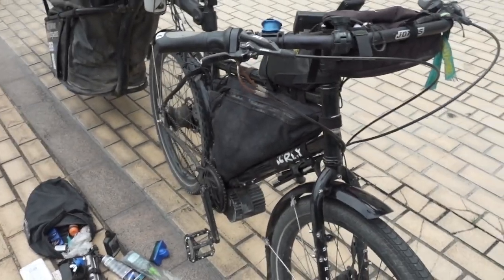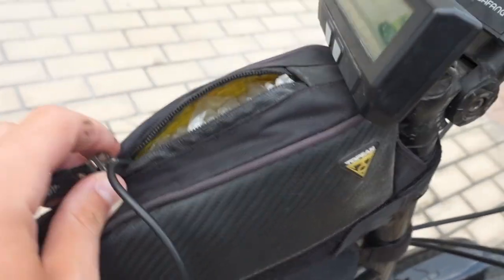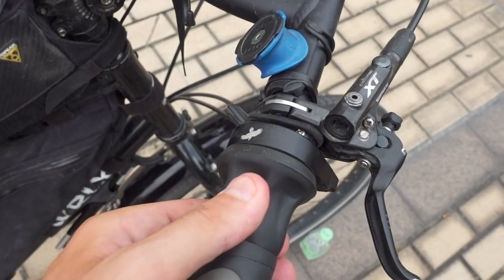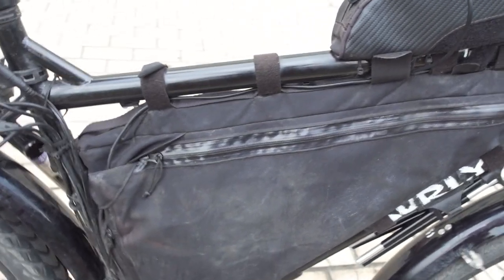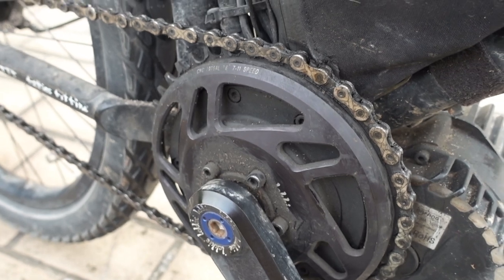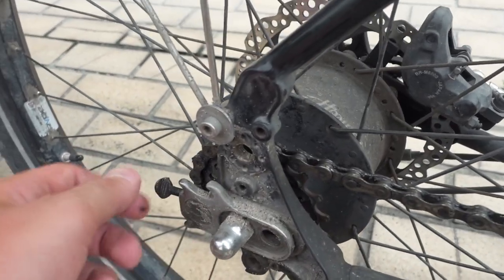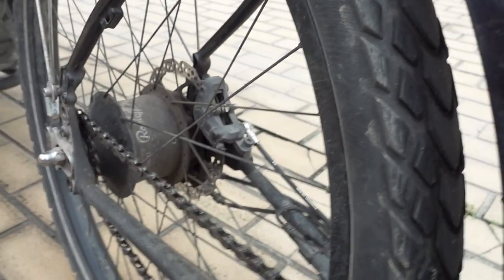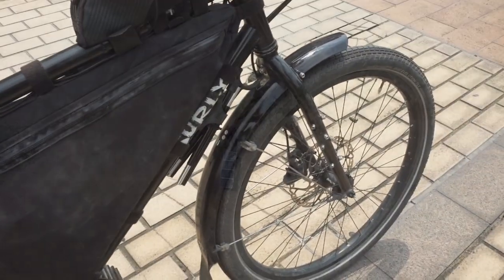Touring Solar Ebike Review After 13000km to China - BBSHD Em3EV Battery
Longest Mid-drive e bike tour?... probably not but here is my rundown of my Surly Troll based DIY E-Bike. Somethings I mention include the Schwalbe Almotion tyres, Brooks Cambian C19, Cane Creek Thudbuster and the Jones H-Loop bar.